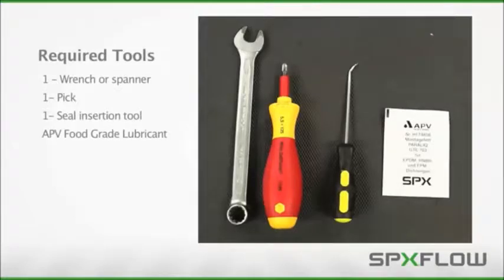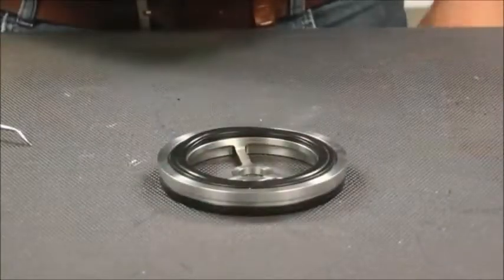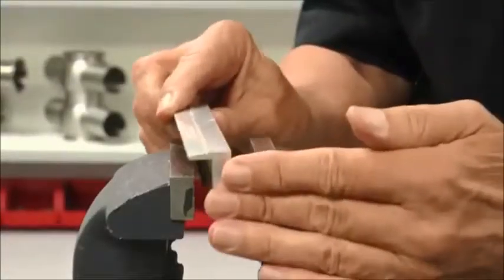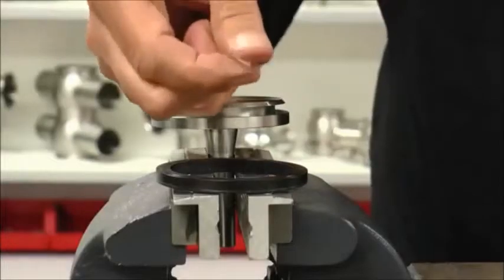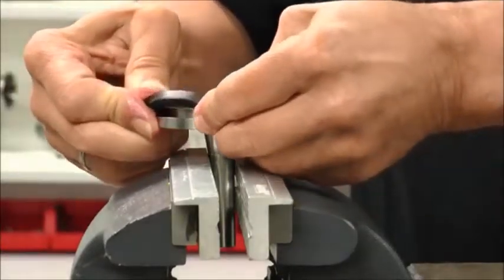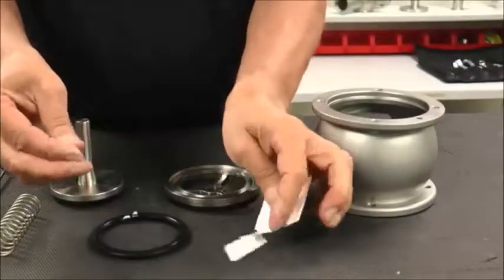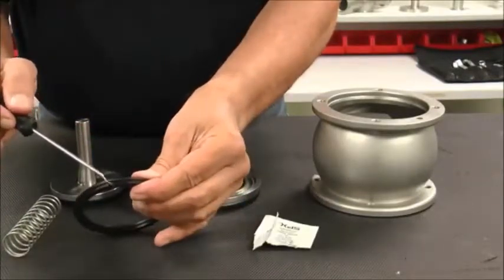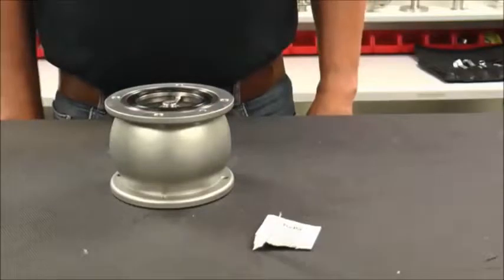SPX APV non return valve DELTA RUF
SPX APV check valve Delta RUF